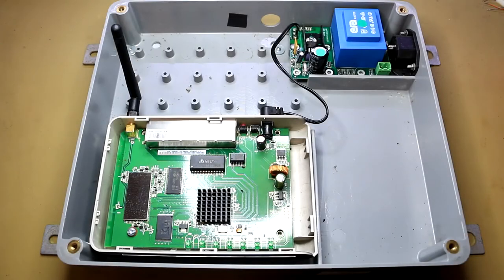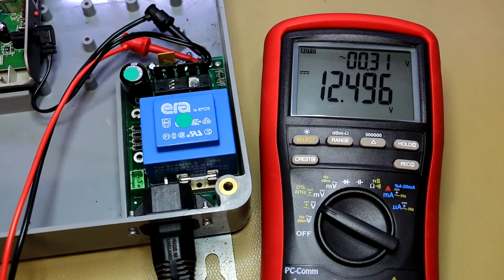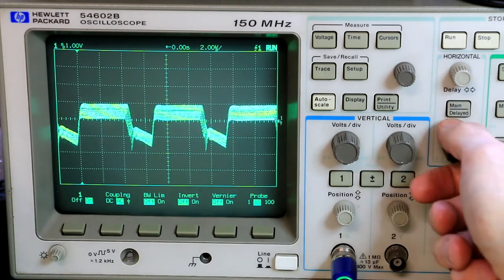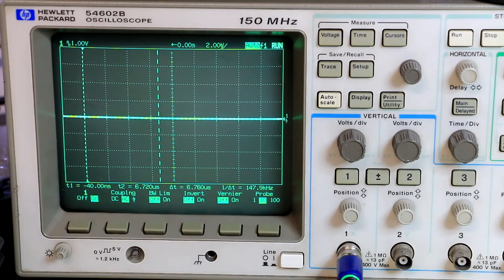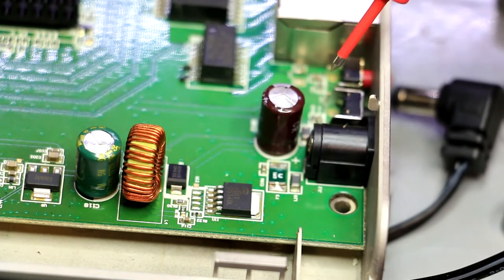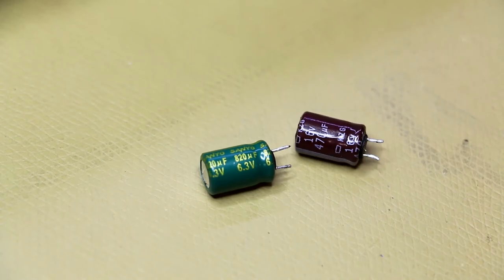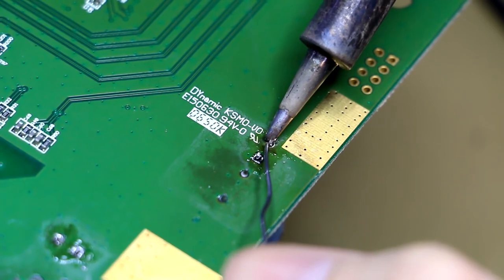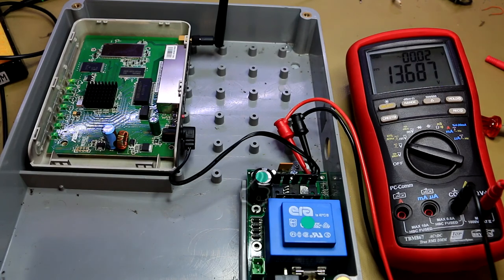Techbench - Wifi access point repair (#018)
Very quick repair video on an Asus Wifi access point with an apparent power supply problem.

Equipment used:
o Brymen BM867 multimeter
o Fluke 77 series 1
o HP 54602B 150MHz oscilloscope
o GM328A component tester